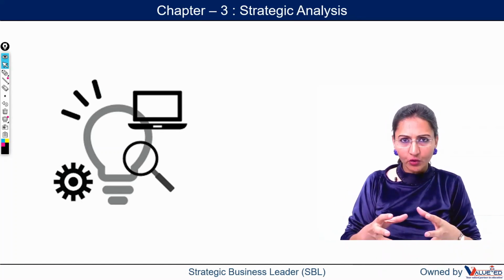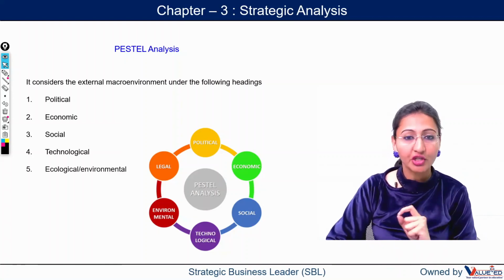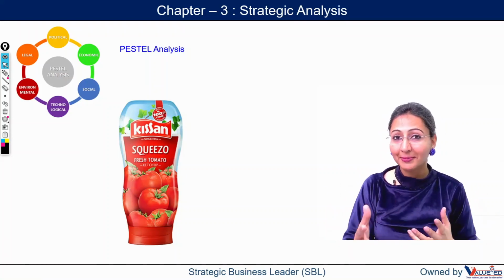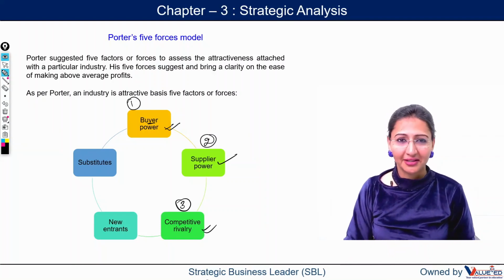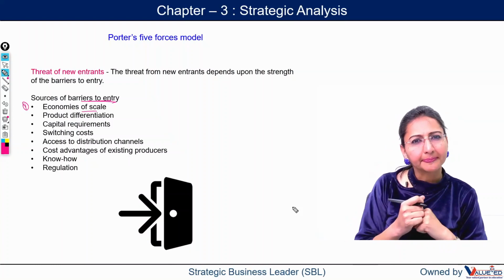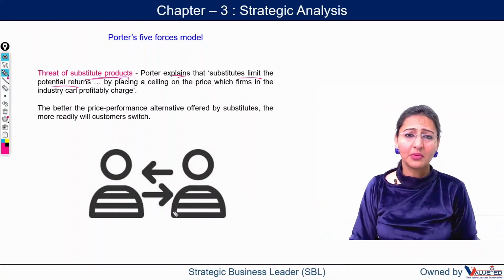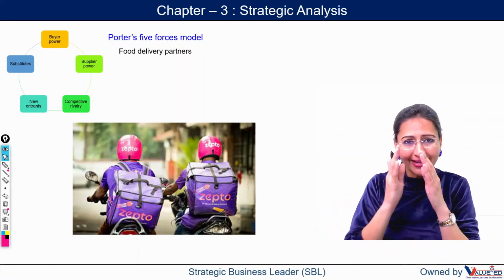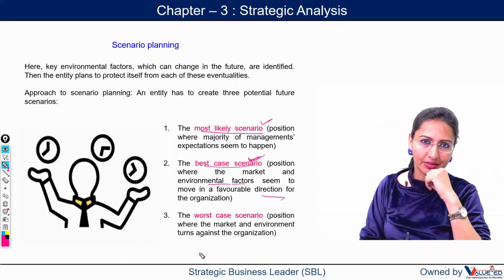ACCA SBL Chapter 3 - Part 1 II ACCA SBL Classes II SBL Chapter 3 - Strategic Analysis - Part 1